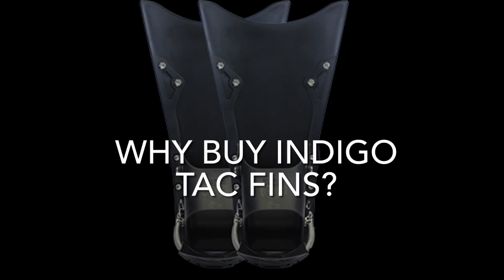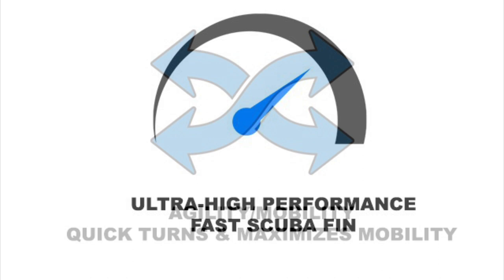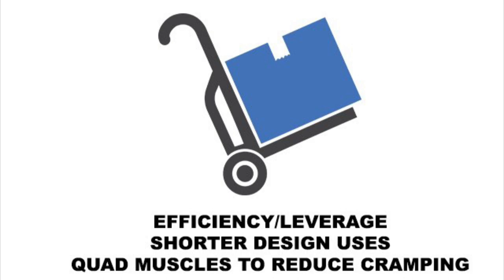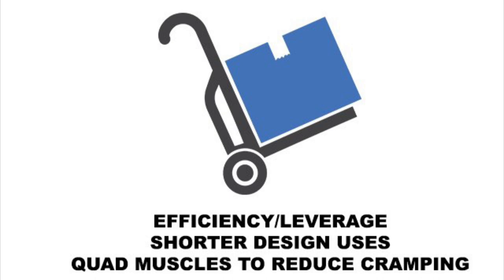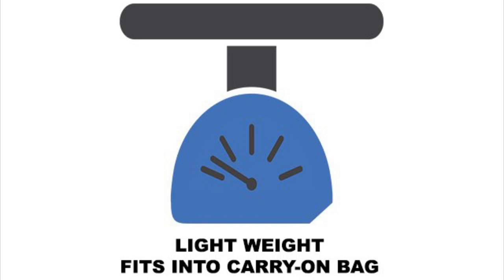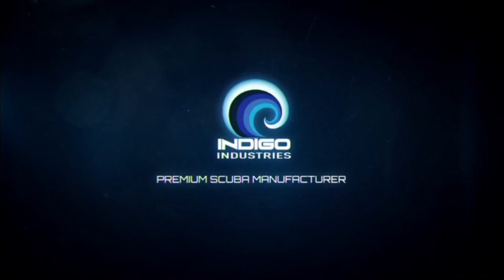Why should you consider Indigo Industries TAC Scuba Fins?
The TAC fin is a performance leader in Ultra-High Performance Scuba Fins.  The TAC’s operation is unlike any other fin in the market.  This light, efficient fin propels you through the water with immense force.   The TAC’s proprietary material, thin design, and curved blade provide a rigid cross-section that attacks the water.  The scuba fin length, width, open toes, and proprietary material have created the goldilocks’ zone for ultra-high performance fins.  This fin is the REAL deal!

Our bodies perform best over a long period of exertion when the weight we carry is light.   Scuba is no different.  One of the laws of physics is the effect of leverage.  It is not changeable... not even with fins.   The longer the fin the more leverage it has and that leverage is working against you.

Key Points
- Stamina increases with lighter weights. The human body performs better with lighter weight and more repetitions. (Think bicycle cadence)
- The leverage on long fins increases the weight on your body.

Shorter fins equal:
- Less weight on your ankle
- Every stroke is easier  to  achieve
- Less weight on your foot (far less cramping)
- More kicks that are easier to achieve.
- Longer stamina

Reviews:
" I can say, no other fins I have used rivals the TAC fin.  Whether sweeping a ship for IED's, or executing a long distance underwater navigation ingress on a target, there is no other fin I would rather operate with." - JESSE, U.S. Army Special Forces

"I'm in love with these fins!  No other fin I've owned in 20 years of diving has the comfort, thrust, and power of the Indigo fins.  They are awesome!" - Jay Weimer, Commercial Diver.